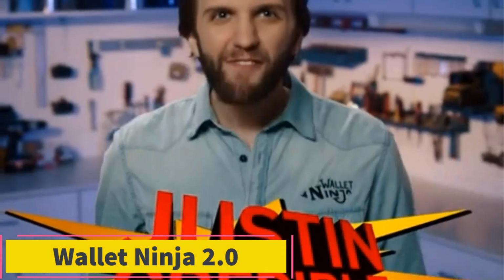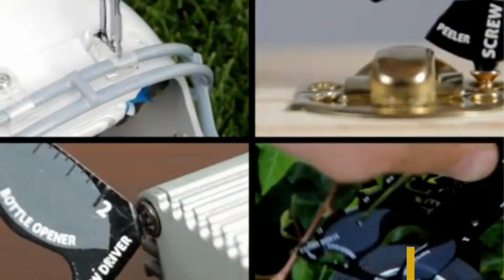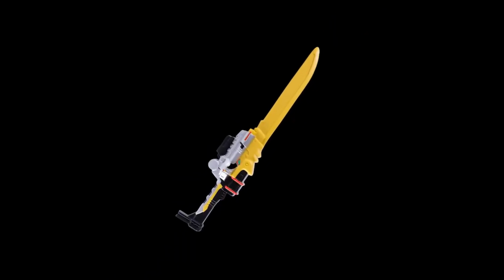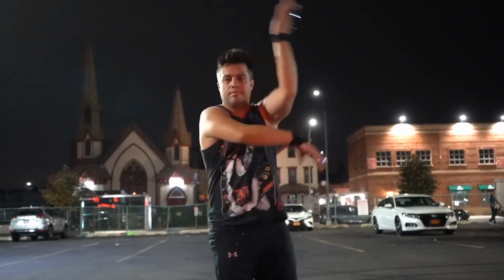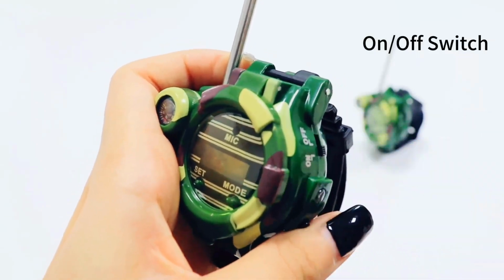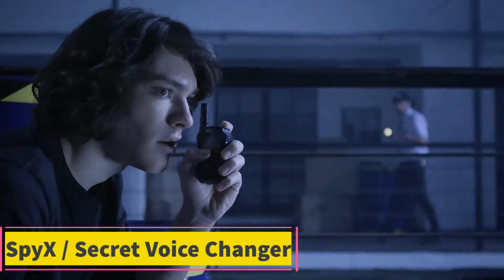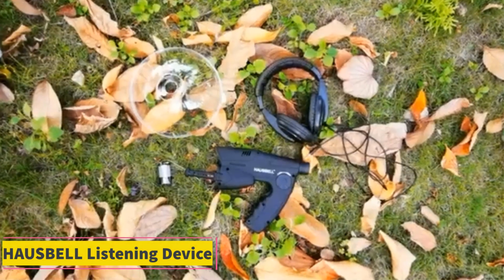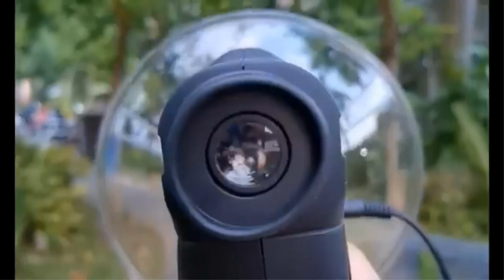22 Mall Ninja Gadgets That Will Blow Your Mind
22 Mall Ninja Gadgets That Will Blow Your Mind
PRODUCT LINK
1.Wallet Ninja 2.0

2.Dragon Ninja Weapon Set

3.ThxToms LED Flashlight Gloves

4.Walkie Talkies Watch

5.SpyX / Secret Voice Changer